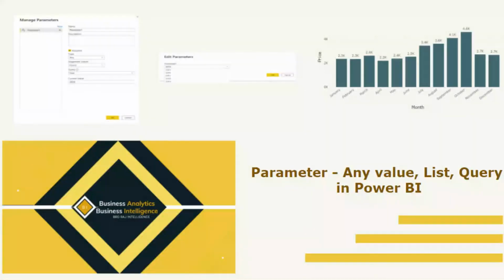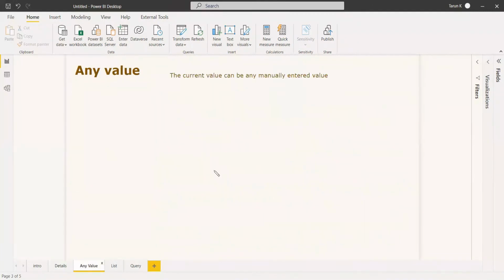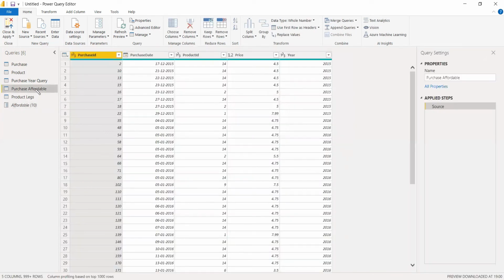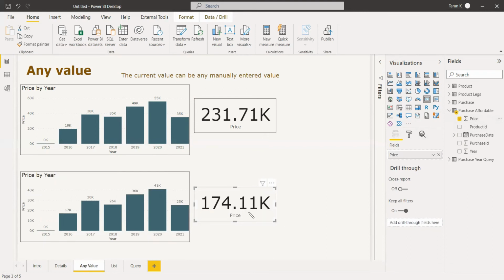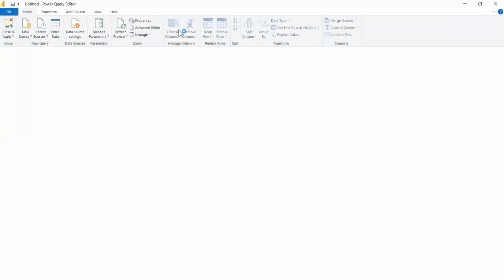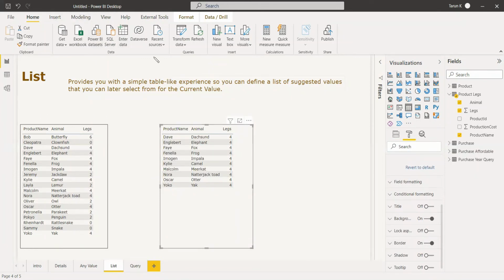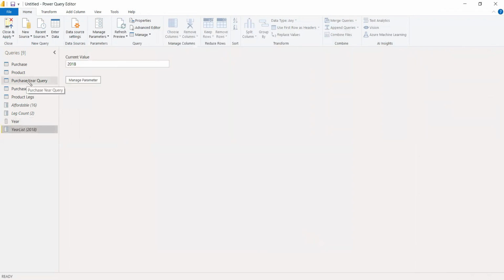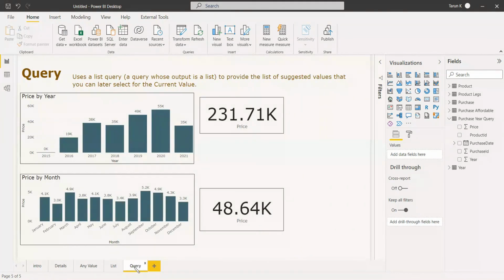Parameter | Value, List, Query | Power BI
Parameters in Power BI. The suggested values - Any value, List and Query are discussed with examples. Any value is giving manually a value to filter the data. List is providing a list manually to filter the data from the list and Query is by providing list through query.